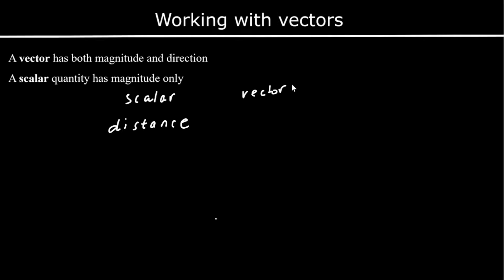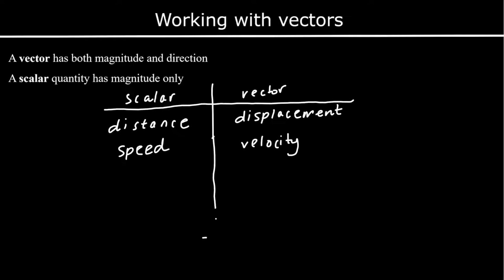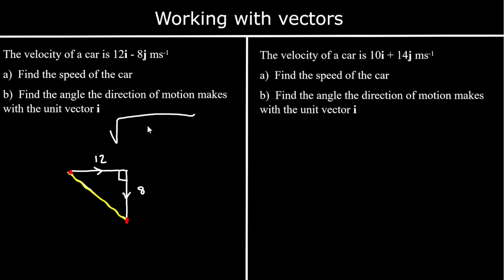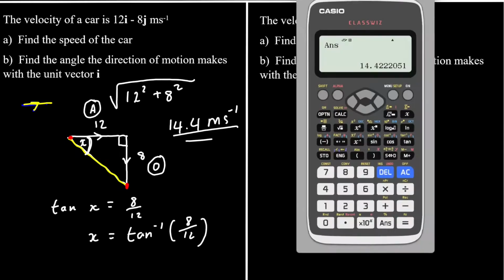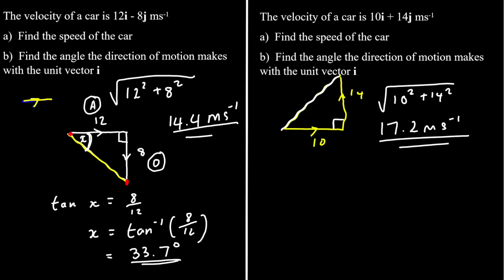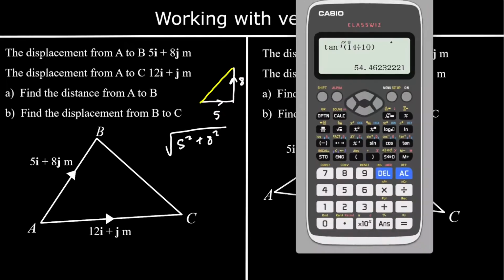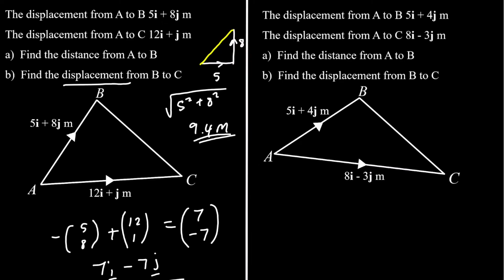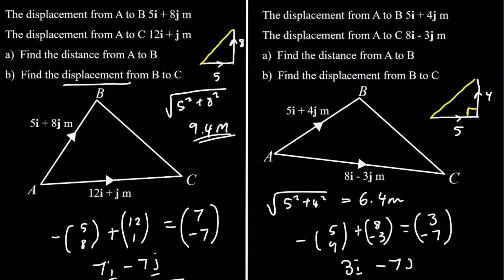Working with vectors